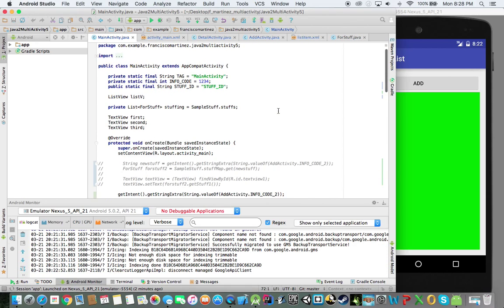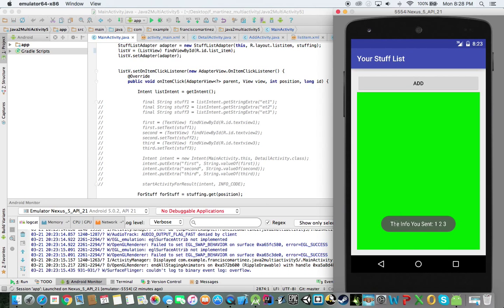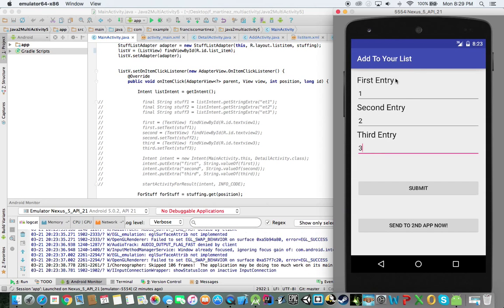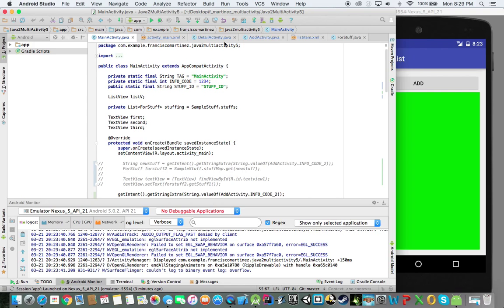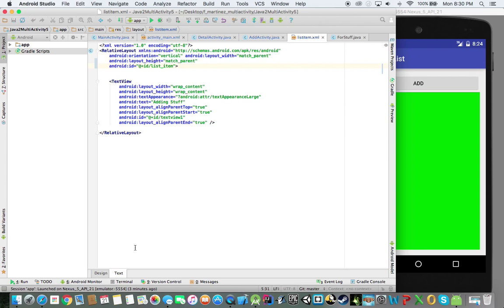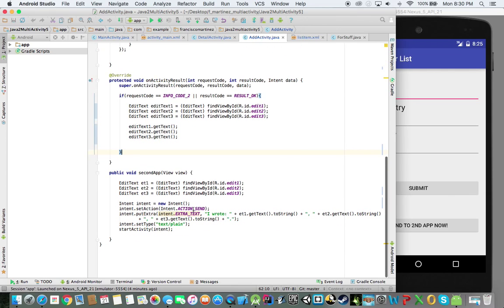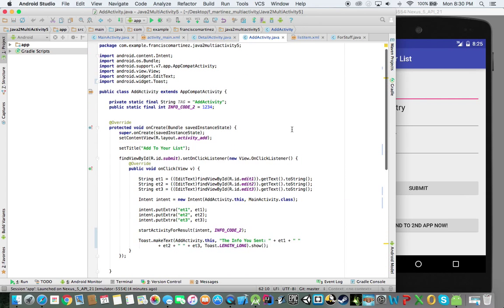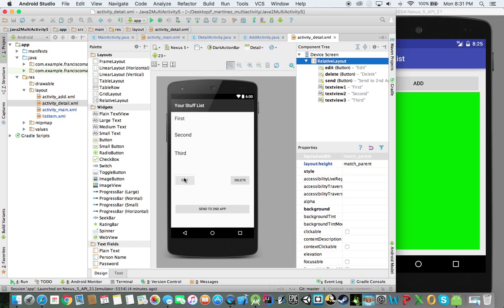Java 2 Week 4 P4 update